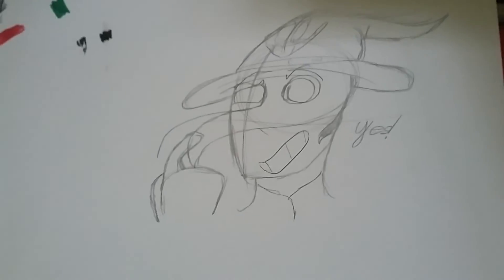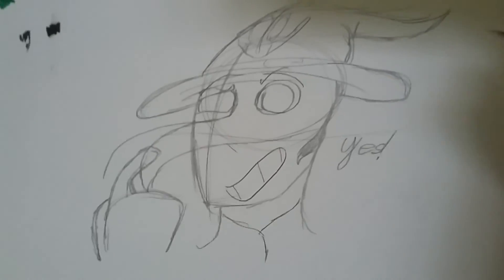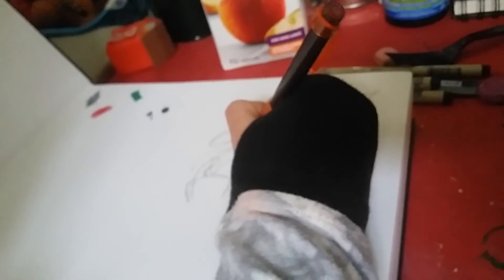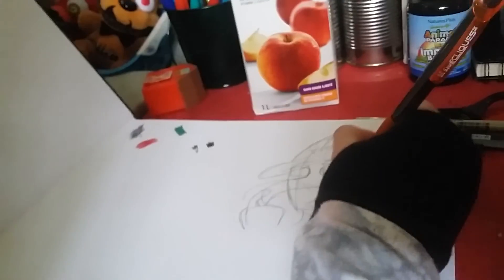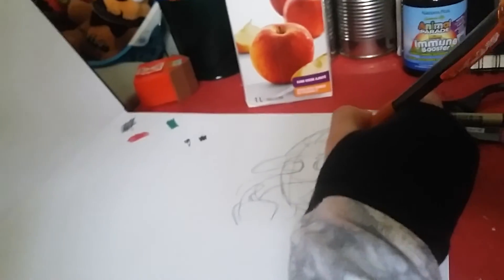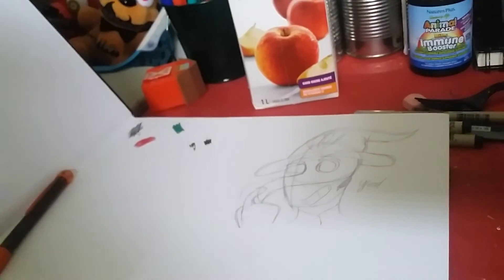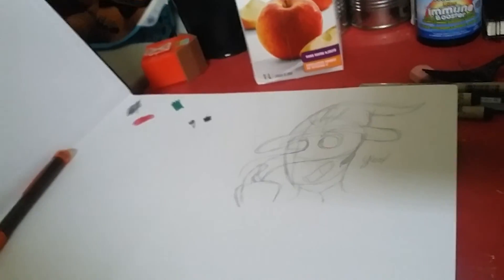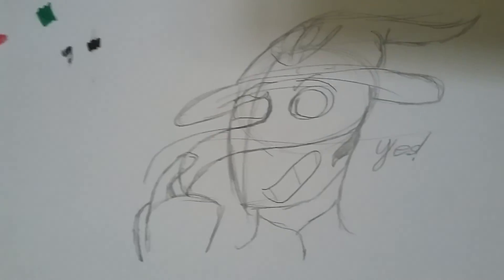My Daughter 2017 DRAWING V POLICE AND CHILD PROTECTION ABDUCTED ABUSED HER NOONE HAS SEEN HER SINCE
we were so happy dec 2020 my daughter was taken while I was at work as an essential worker , in dartmouth , it is claimed I was a bum abusing Clarence and Frances stevens of 207 windmill road in dartmouth . Pedofile Clarence Stevens Jr of Sackville nova scotia and his neice Julie MacDonald of Spryfield pretended like they knew us and reported us for abuse when they could not lure her into the bathroom to take pictures of her. We were at that location escaping abuse that occured to us at 56 lahey road which was owned by police officer Andrew MacVicar , he moved in his friend and gang member after I reported Dan Miller for crimes against kids men and women and the murder of Sheila Madore, No one got charged only me and my daughter as they could make more money going after us and have a kid to give to pedofiles
My 16 year old disabled daughter was Abducted by a PEDOPHILE Cult that has been reported many times, with the help of Child Protection Services, Police, and RCMP when I tried to report a crime that was being done to us and others in Nova Scotia Canada.

She looks normal but is disabled and not able to effectively communicate because of the severe abuse they put her through. She was repeatly sexually assaulted and she begged for help and for relief from the abuse NO HELP CAME. I WAS MADE TO WATCH AS SHE DETeroRATED BEFORE MY EYES I ONLY SAW HER 3 TIMES AFTER THAT AND SHE WAS IN HORRIBLE CONDITION. BOTH OF US BEGGED FOR HELP AND SOCIAL WORKERS AND POLICE AND RCMP MADE FUN OF US repeatly.
WE contacted the police and RCMP over 30 times.

5 lawyers  were present and all removed evidence and took alot of money AND I HAD TO USE HER RESP TO TRY AND FREE HER. The Judge did also illegal court and baliffs and MHMCT came and abused me many many times. TOTAL MEDIA  BLACKOUT .

Groups of people came and abuse me and her repeatly AND STILL ARE. She is being held in a prison somewhere they call a house that is funded by many questionable organizations with pedofile links . This cost the tax payers 1 million dollars . She is not allowed contact with outside world and no one I know is allowed contact with her . SHE WAS FORCED TO SIGN DOCUMENTS AND GIVE STATEMENTS SAYING I ABUSED HER JUST TO HAVE BASIC RIGHTS.Time is running out they have had her a long time and they messed her up bad and there is a witness to this and she was a witness to a crime in dartmouth that many have been trying to get something done about .Please donate and get our story out . I am doing interviews and you can help by getting this out everywhere , they think no one is looking and they will ship her elsewhere. I have not seen her in a year and we are only a few in my family . We are being abused and stopped from courts and from going forward. HELP STOP THE PEDOPHILE RINGS OF CANADA AND OF THE GLOBAL ELITES ! PLEASE HELP THIS LITTLE GIRL PEDOPHILE CULTS ARE HUGE AND POWERFUL AND SHE IS IN GREAT DANGER AND SO AM I BECAUSE OF THE PEOPLE INVOLVED AND WHO DID THIS TO HER .